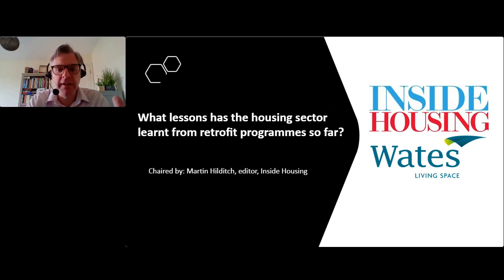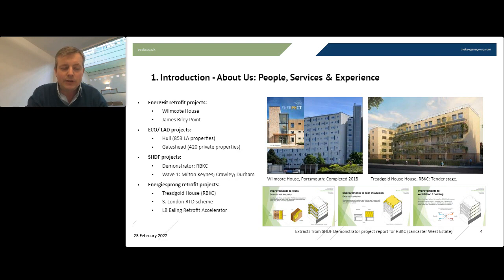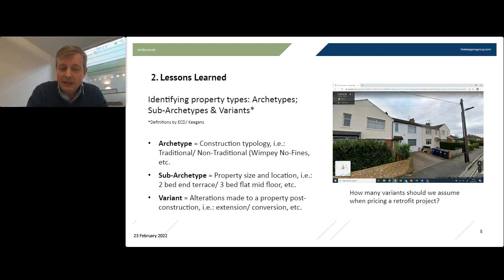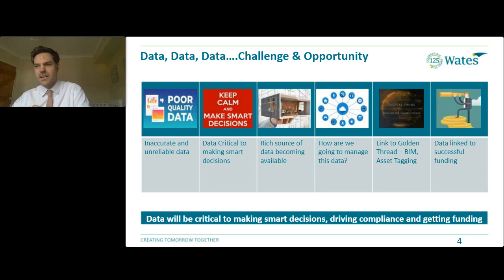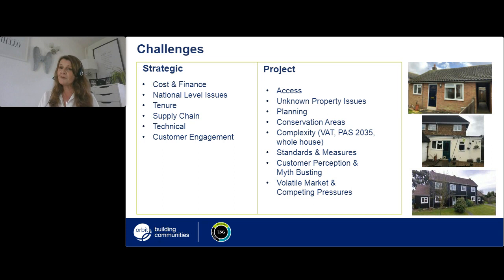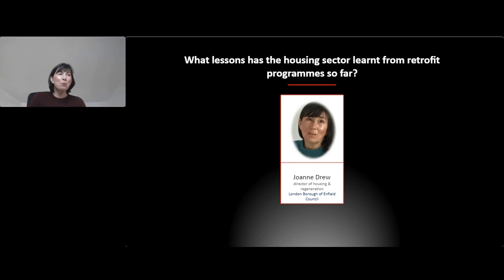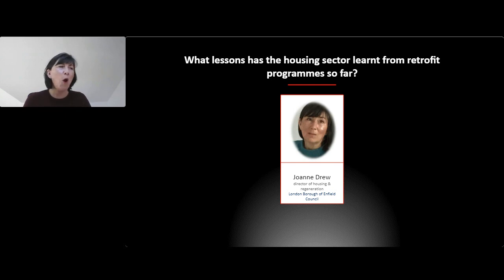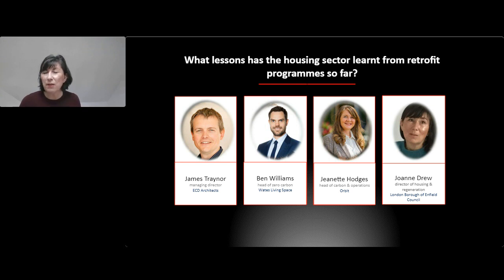What lessons has the sector learned from retrofit programmes so far?